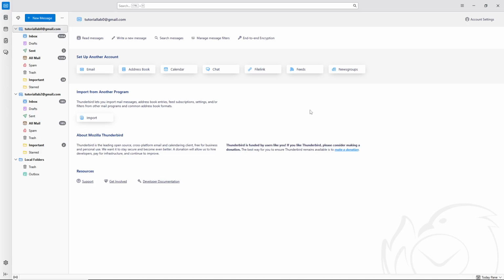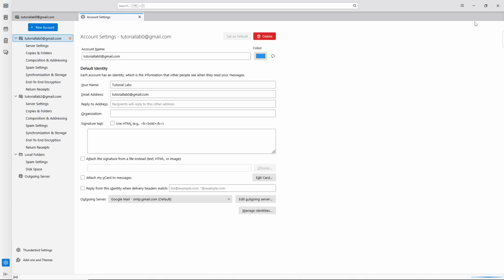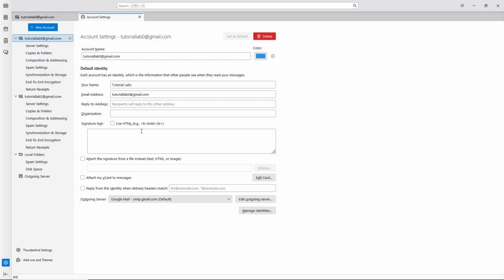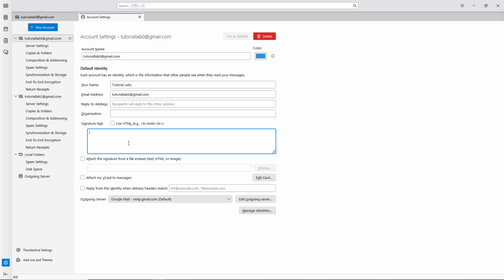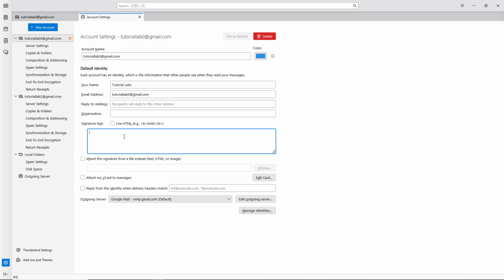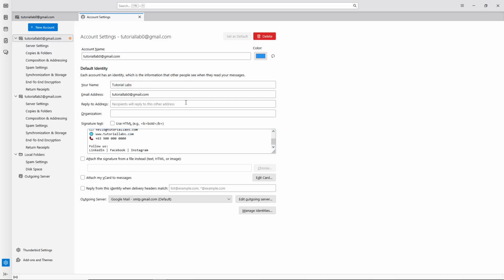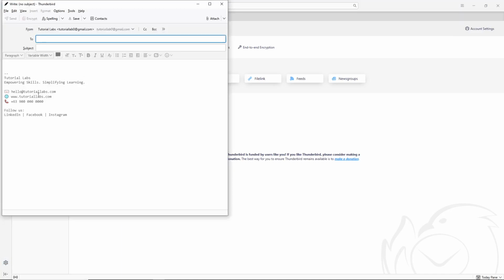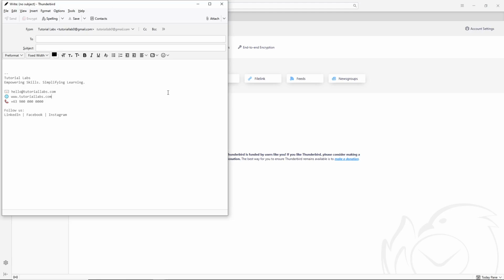How To Create A Signature In Mozilla Thunderbird (Tutorial 2026)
Along the way, you'll learn how to create signature in Mozilla Thunderbird, add an email signature to Thunderbird, setup signature for Thunderbird email client, make a new email signature in Thunderbird, Mozilla Thunderbird email signature tutorial, enable custom signature in Thunderbird mail, configure signature settings in Thunderbird, create HTML signature in Mozilla Thunderbird, personalize email signature Thunderbird easy, add multiple signatures to Thunderbird, manage email signatures within Thunderbird, step by step guide Thunderbird signature